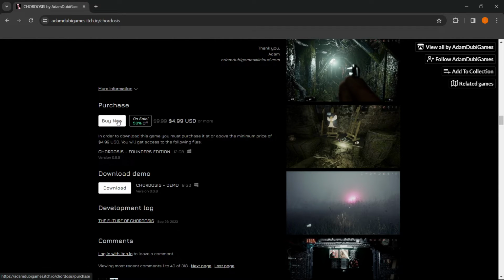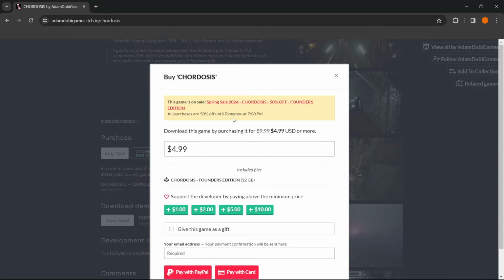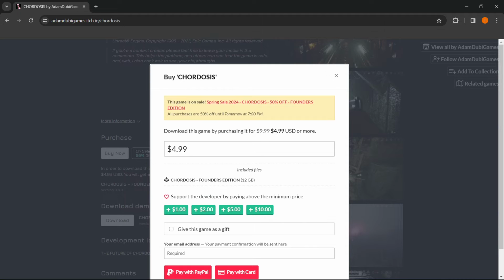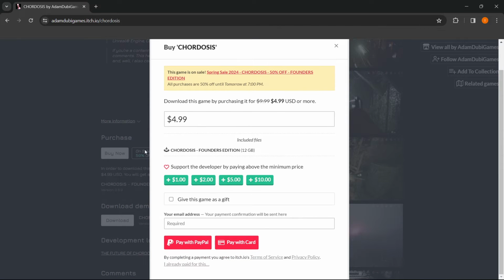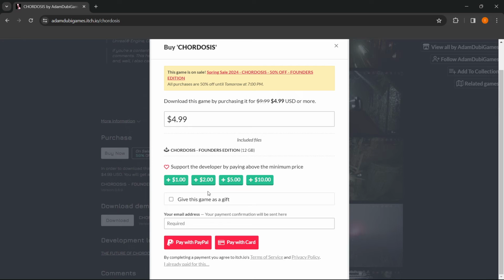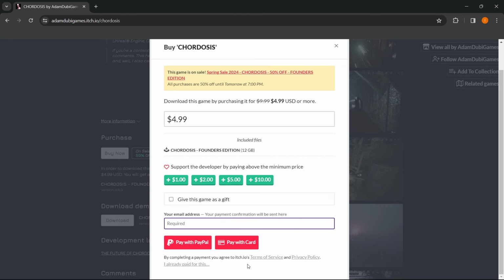How To DOWNLOAD Chordosis On PC/Laptop (2026)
In this video, I will show you how to download Chordosis on PC/Laptop in 2026. This is a quick tutorial on downloading Chordosis on your computer.

In case you've been wondering how to download Chordosis on PC/Laptop, this is the right video for you, since I'll show you how to download and install Chordosis the easiest way possible.